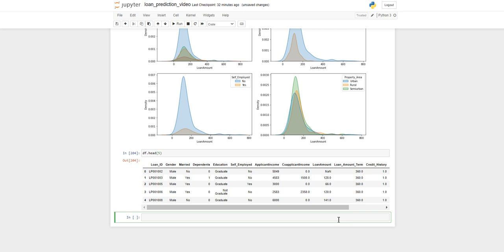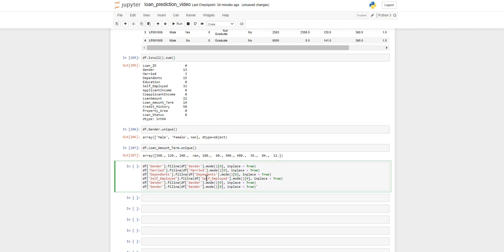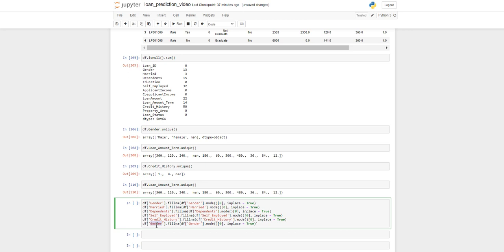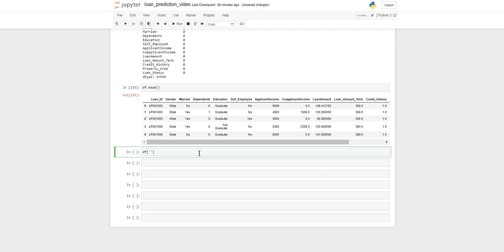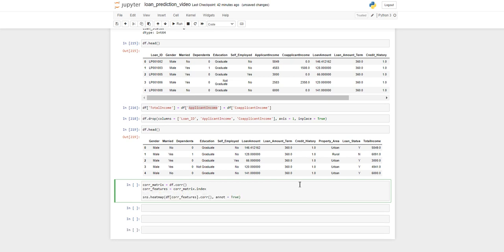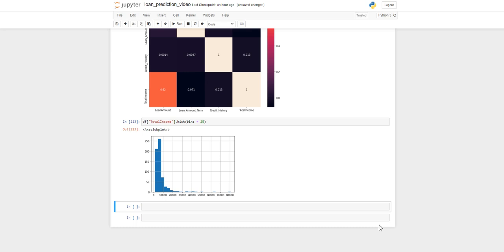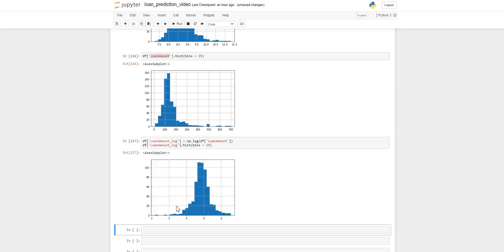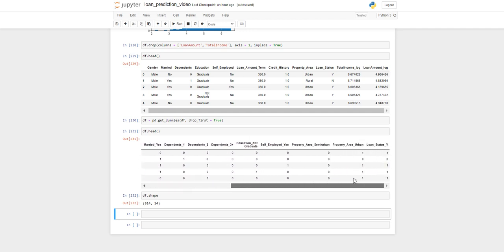Loan Eligibility Prediction - Part2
This video is all about Data preprocessing techniques on Loan Eligibility Prediction dataset.